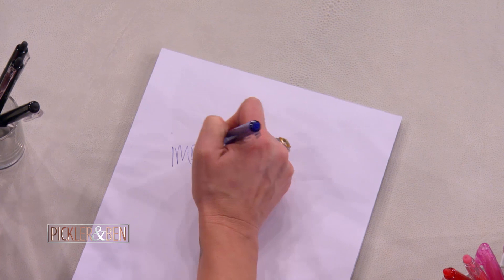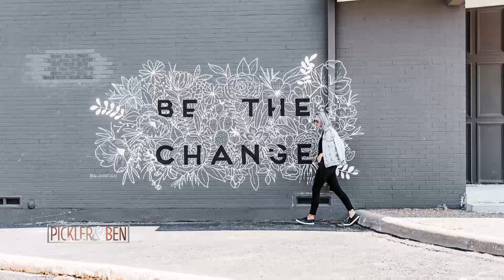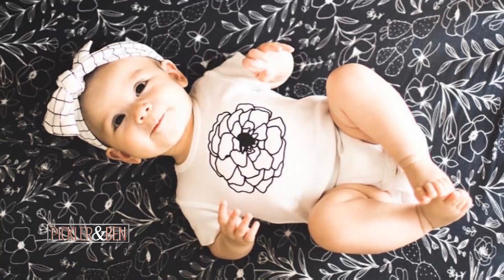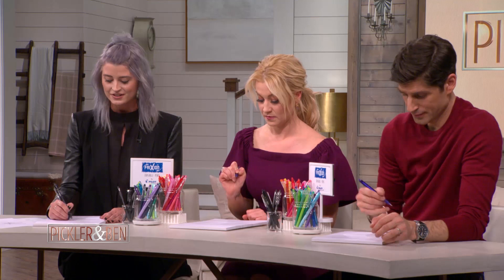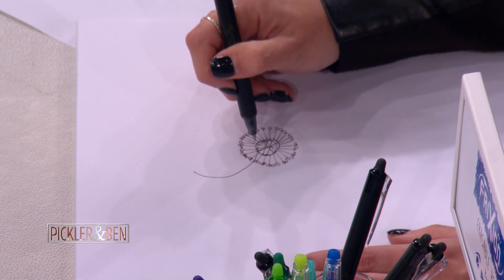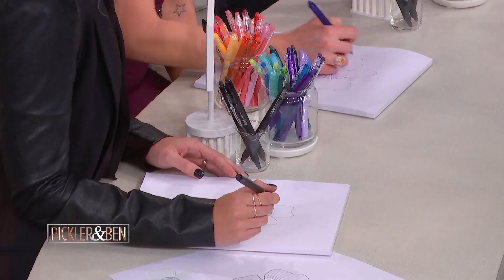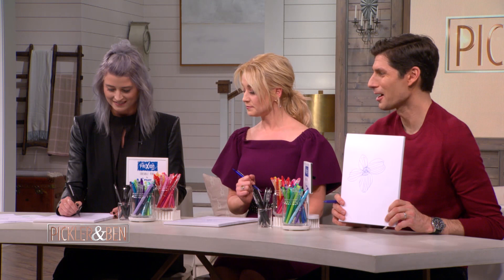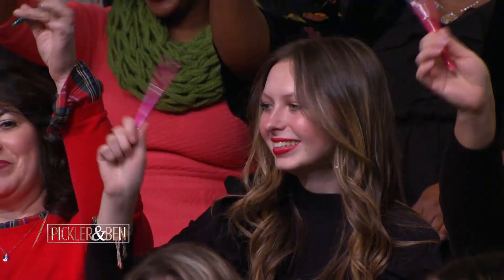A Quickie Art Lesson with Instagram Artist Alli Koch - Pickler & Ben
Muralist and Illustrator Alli Koch uses Pilot's FriXion pen to teach Ben and Kellie how to easily draw a flower, no previous art experience required!